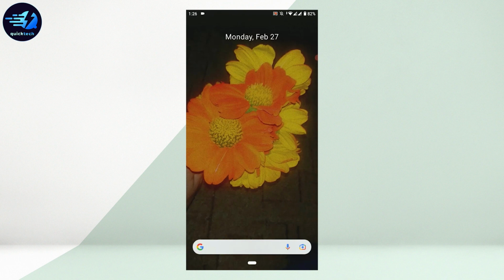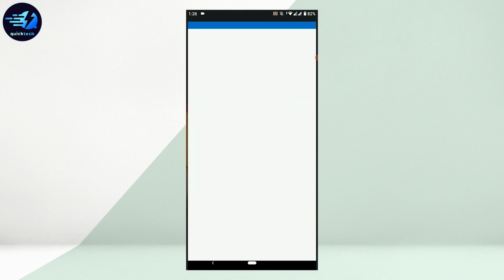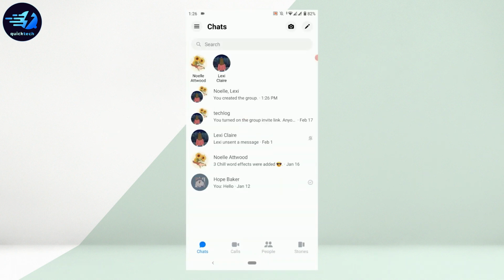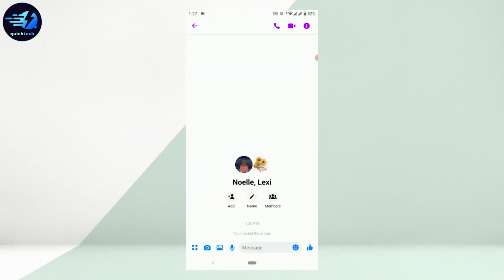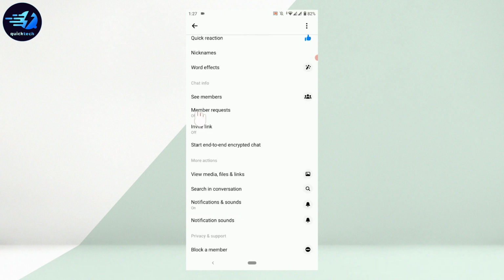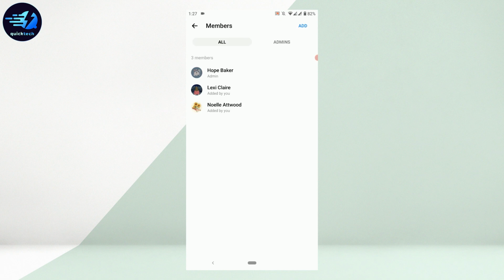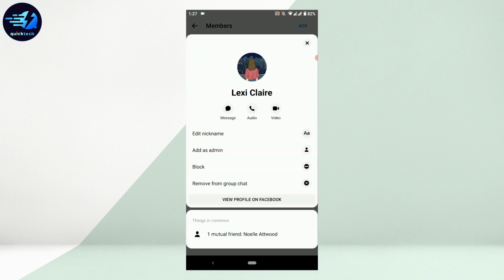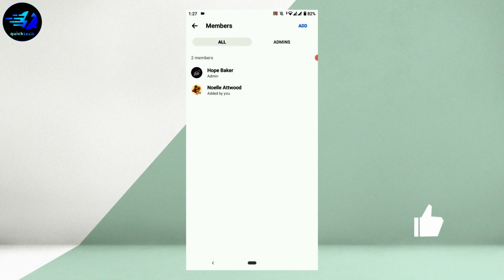How To Remove Member From A Messenger Group 2023 | Remove Someone From Facebook Messenger Group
In this video, we will show you how to remove member from a Facebook Messenger group. We will walk you through the steps to easily remove someone from your facebook messenger group.